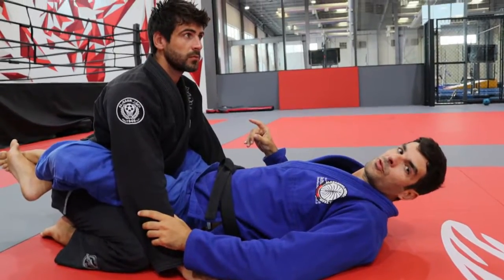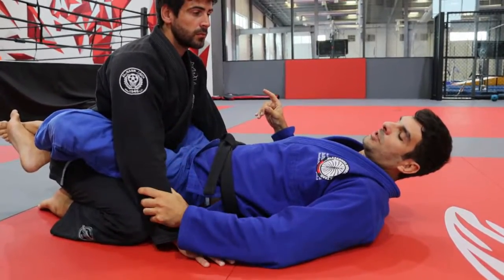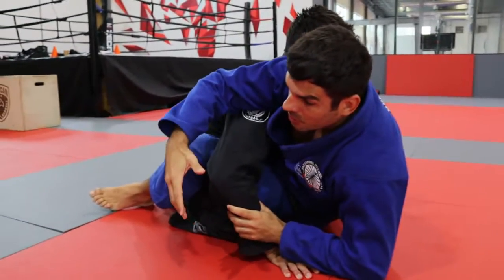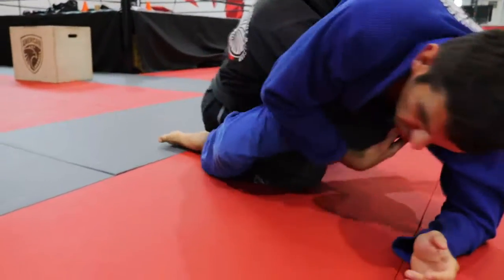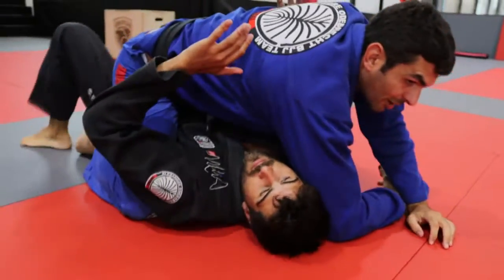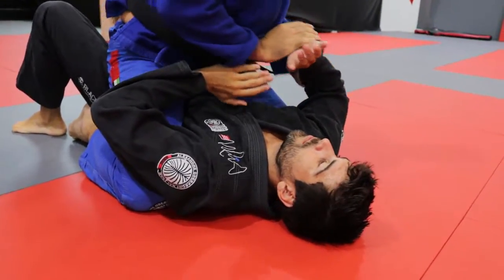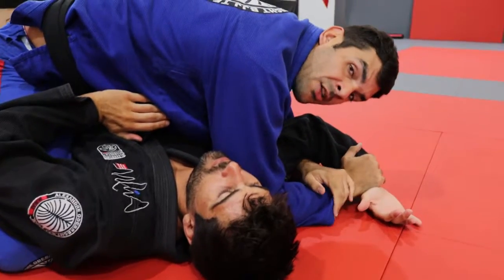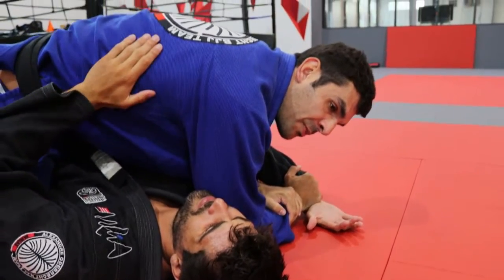Brazilian Jiu Jitsu at Fly High Fitness Part 3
Unsure if its for you, why not come along and join.